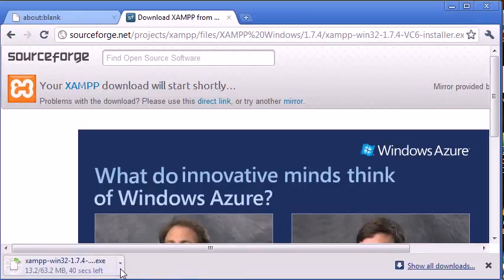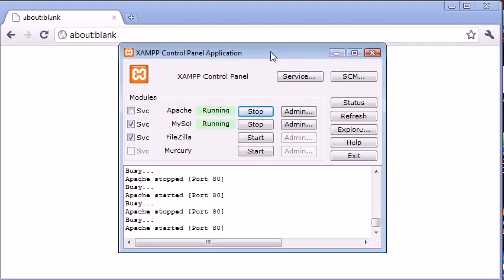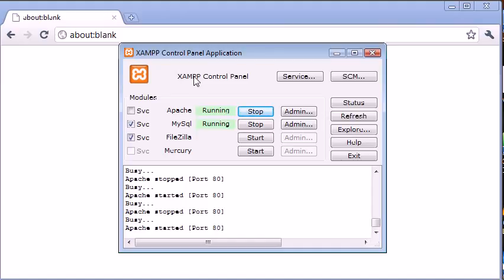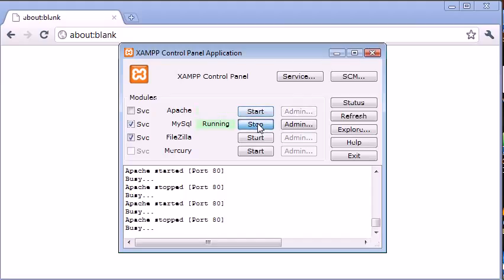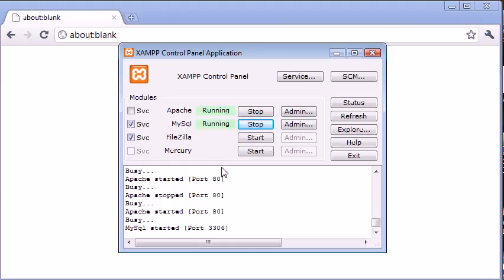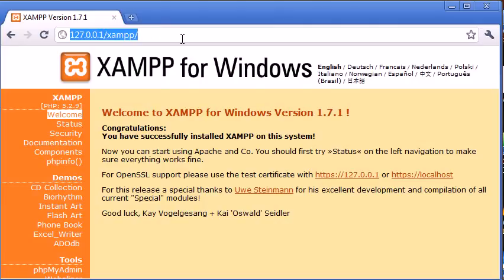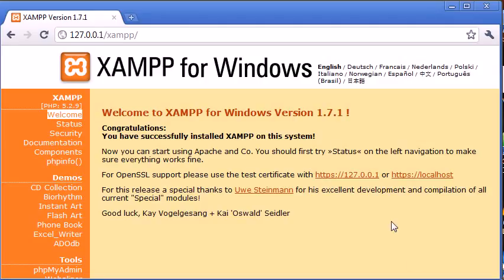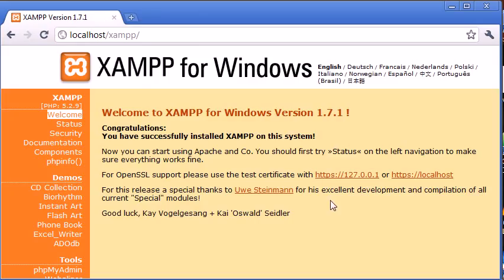Beginner PHP Tutorial 3 Installing XAMPP Part 2